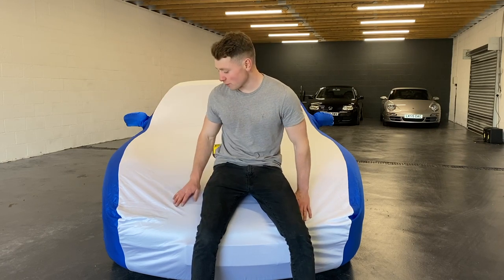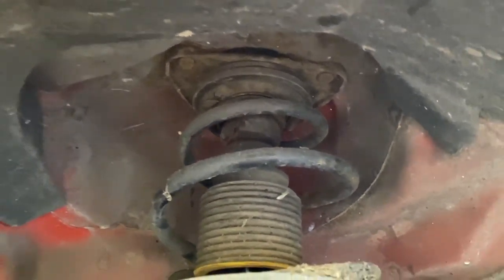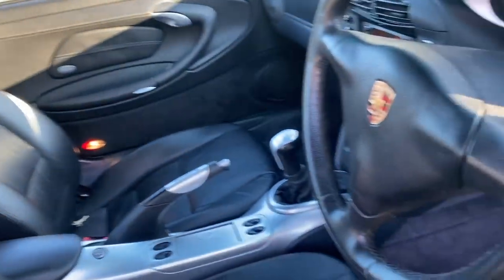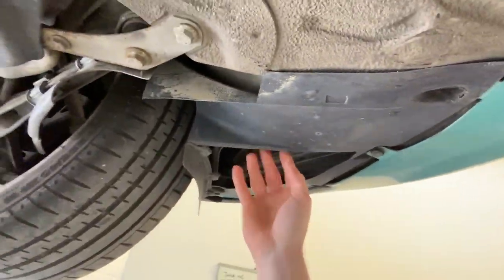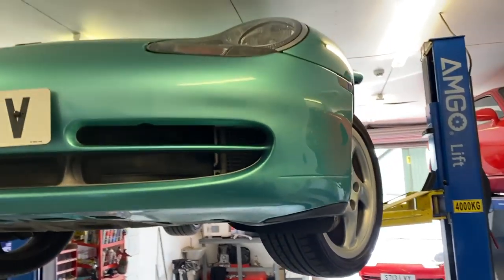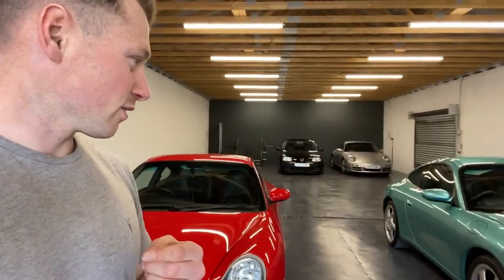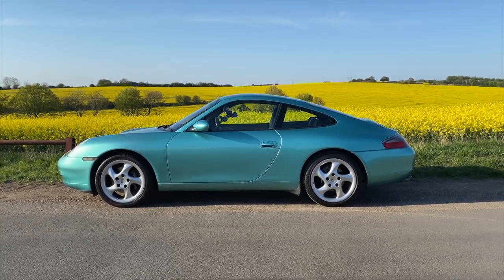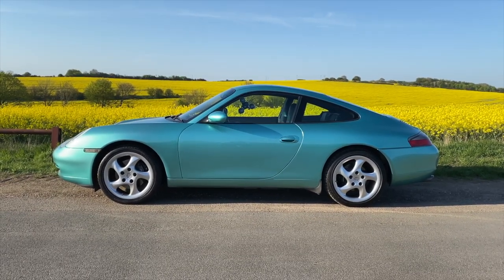Is this Porsche 996 the RAREST Carrera in the UK? - FGP Prep Book EP5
Episode 5 of Friends Green Porsche Prep Book: Two Porsche 996s are prepped for sale. Is one of the cars the rarest Carrera in the UK?